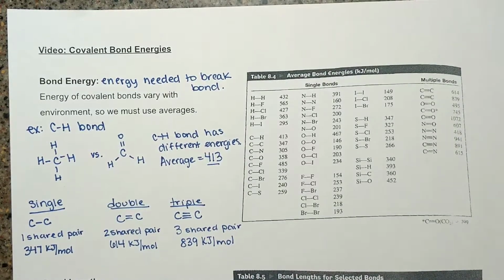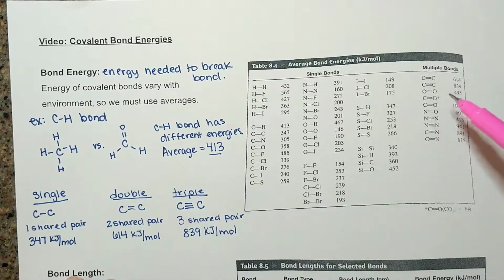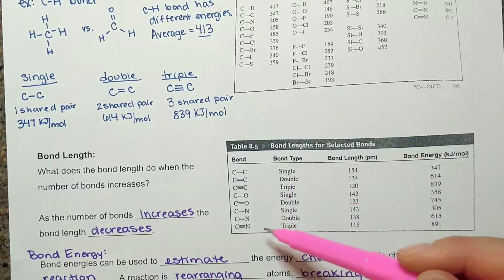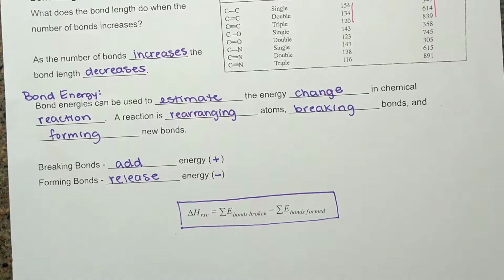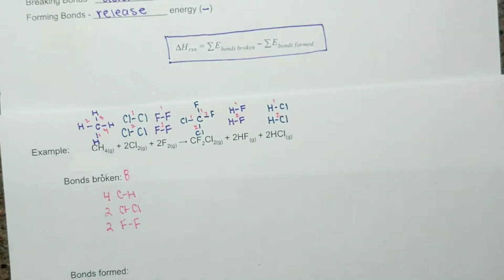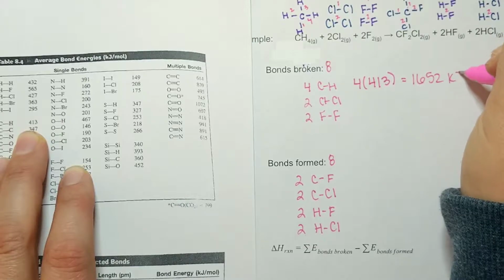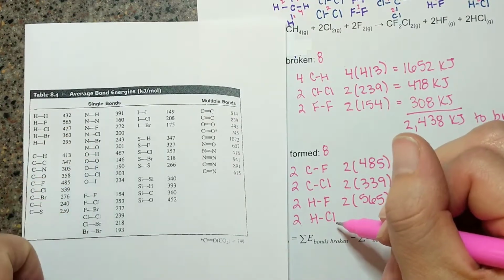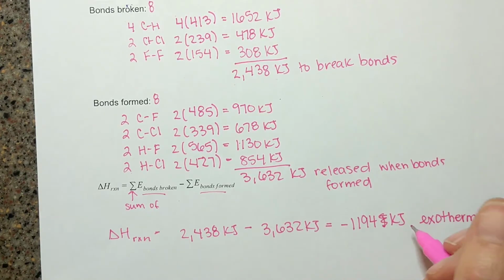Covalent Bond Energies